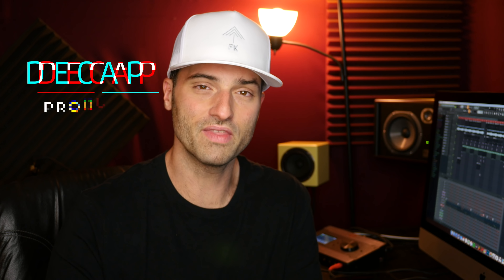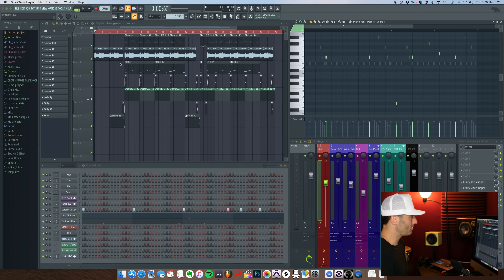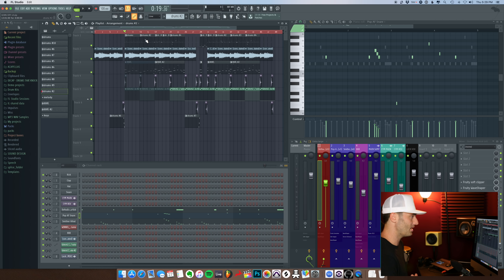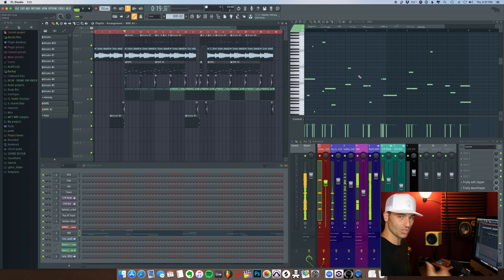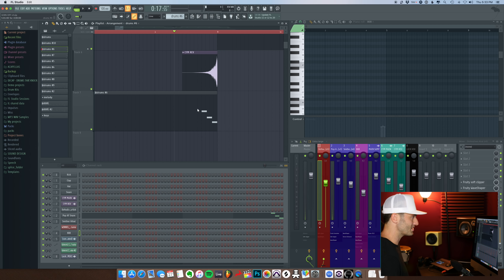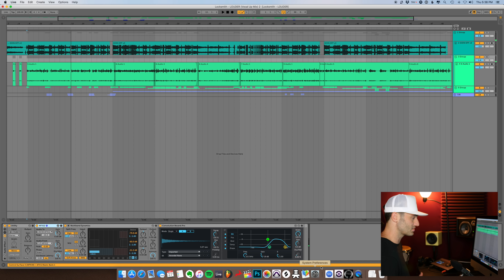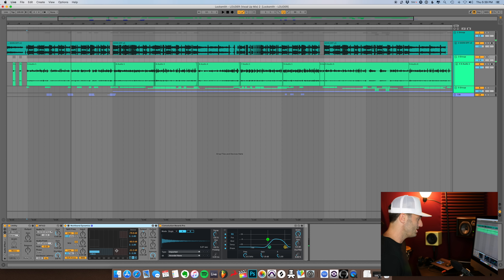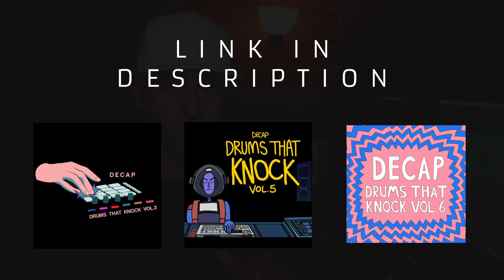Locksmith "Louder" (Produced by DECAP) | Behind The Beat | FL Studio + Ableton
In this video, producer DECAP takes you Behind The Beat for the making of the track "LOUDER" by Locksmith in FL Studio and  Ableton Live. Watch DECAP explain how he created the track, and how the track came to be what it is.